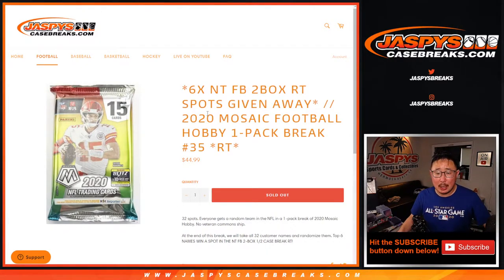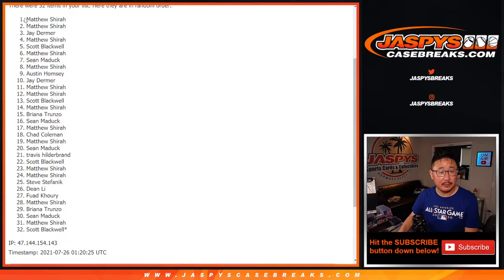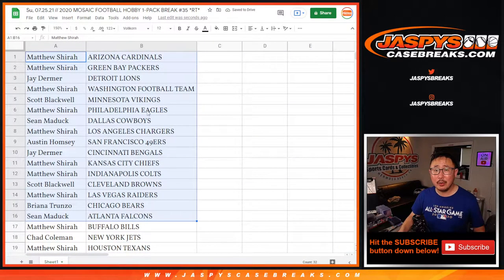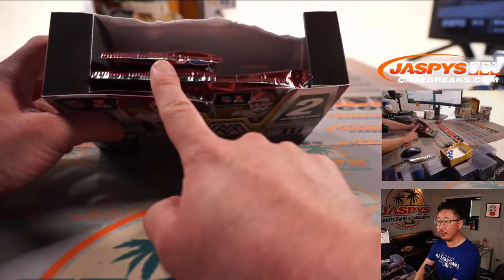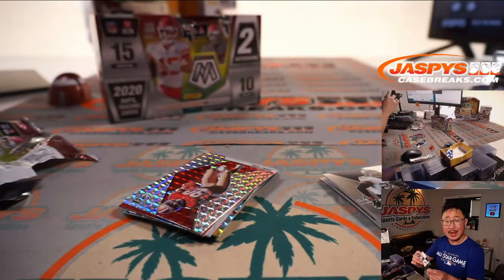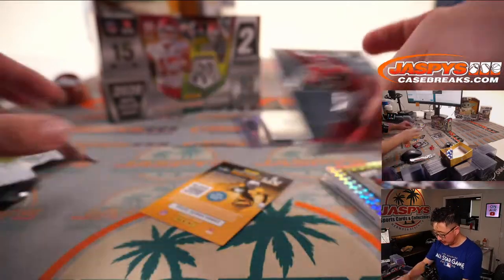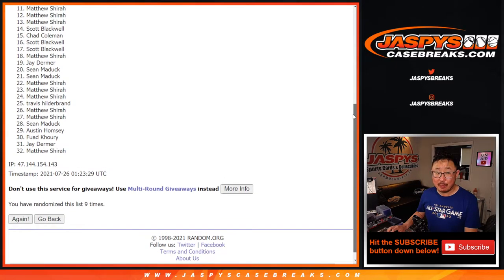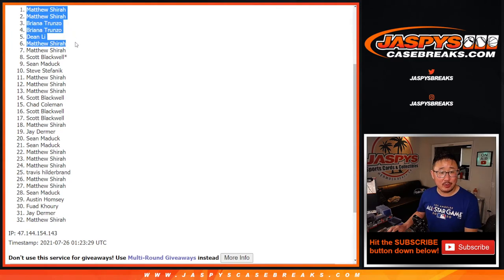Su, 07.25.21 // 2020 MOSAIC FOOTBALL HOBBY 1-PACK BREAK #35 *RT*